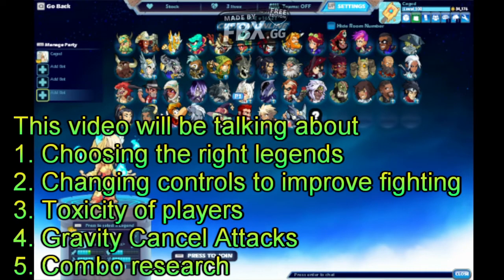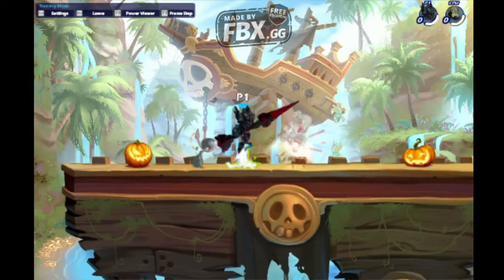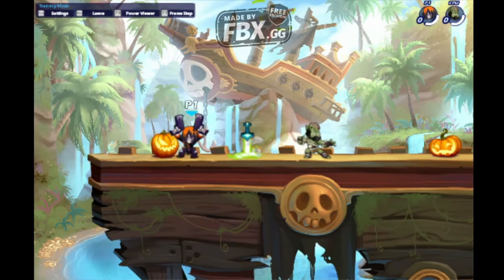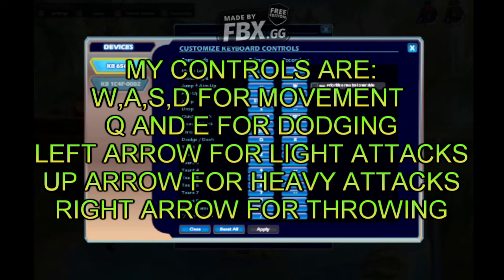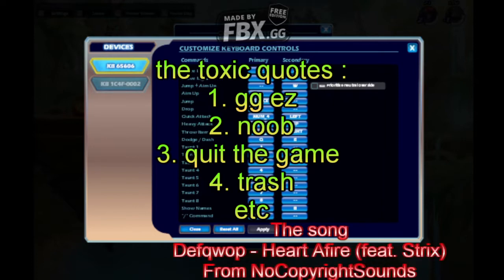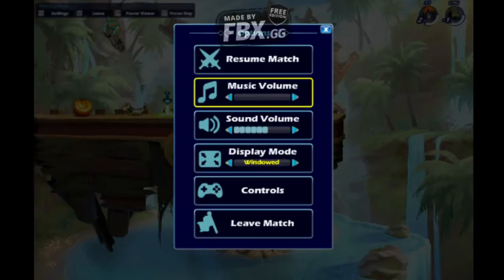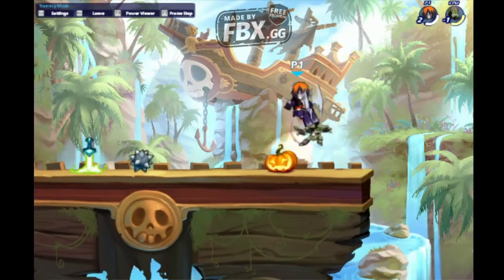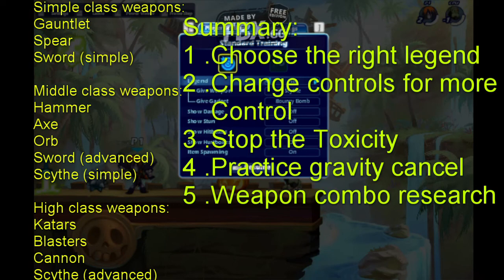TIPS FOR BRAWLHALLA